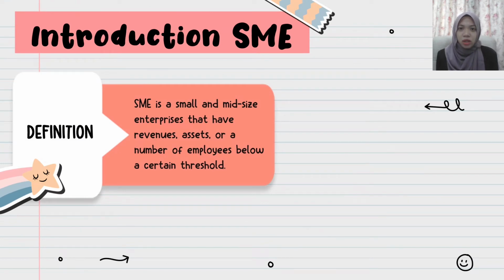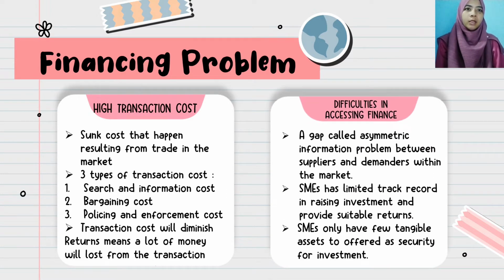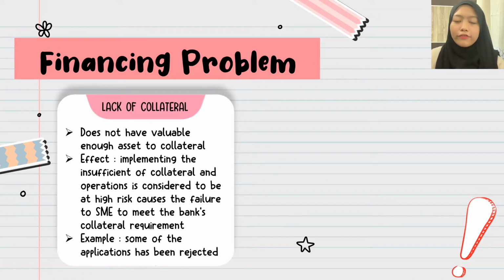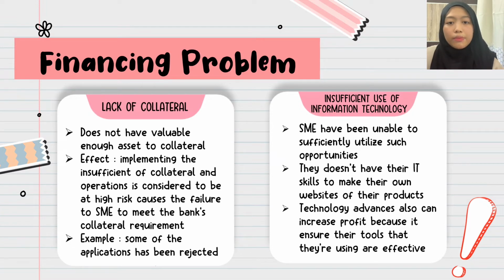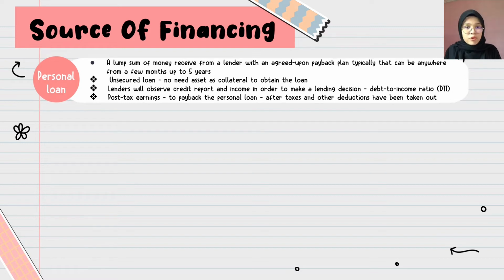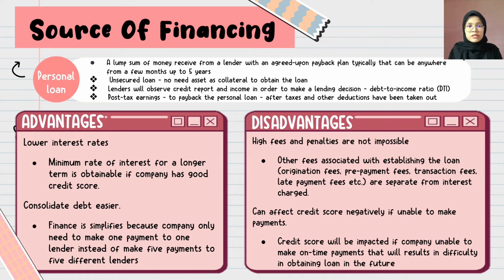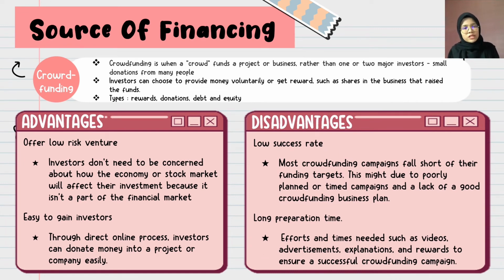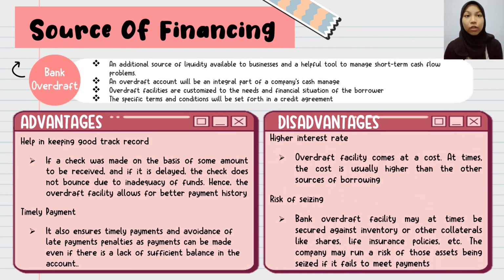SME - GROUP PROJECT PRESENTATION (MAF503)